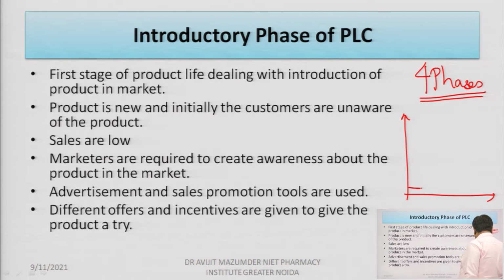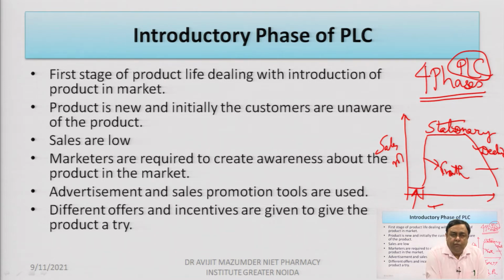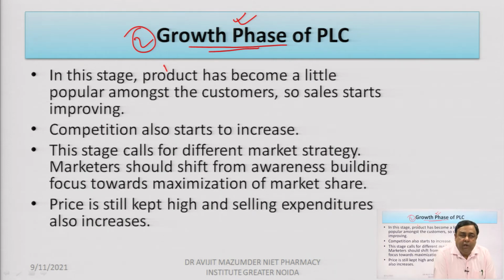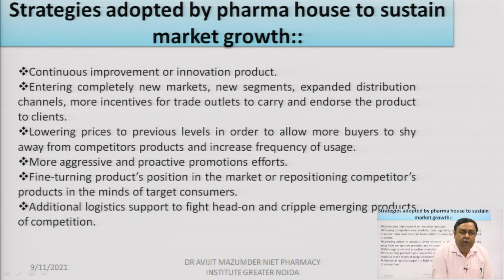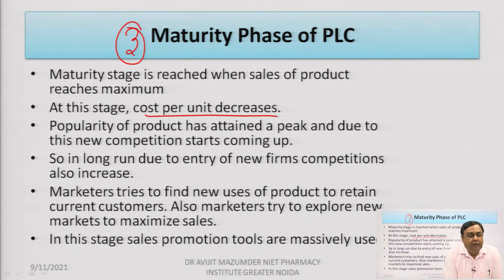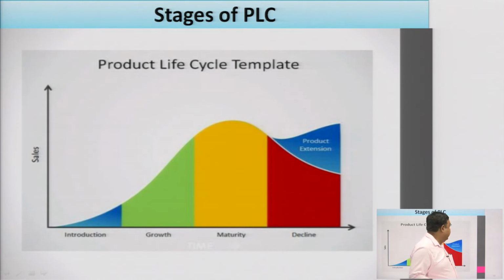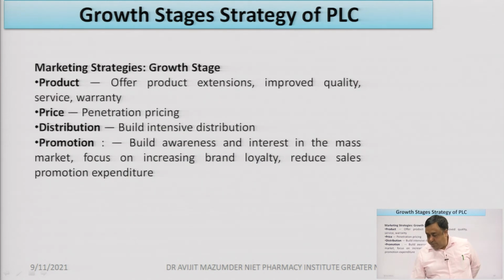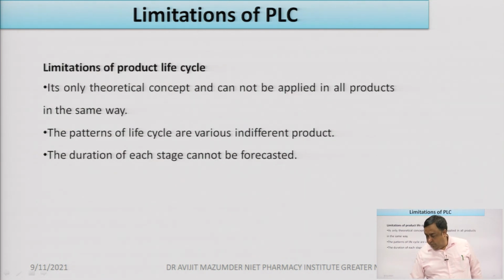Pharma Marketing Management | Pharmaceutical Product Life Cycle| AKTU Digital Education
Pharma Marketing Management  | Pharmaceutical Product Life Cycle|